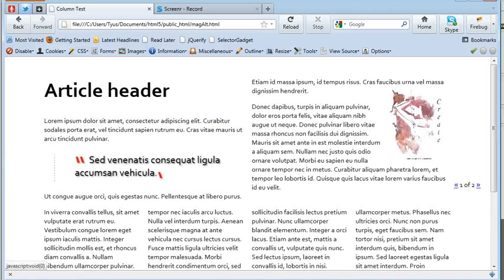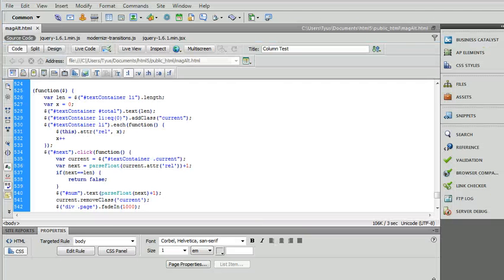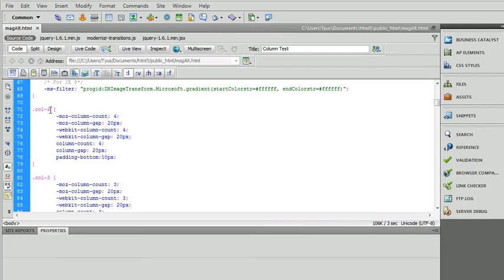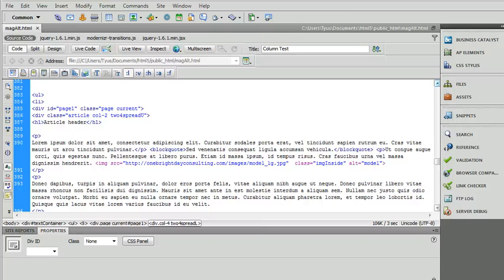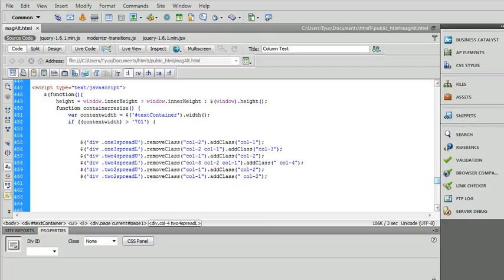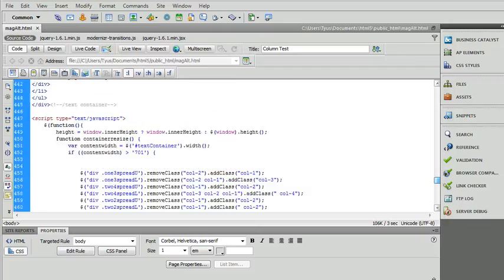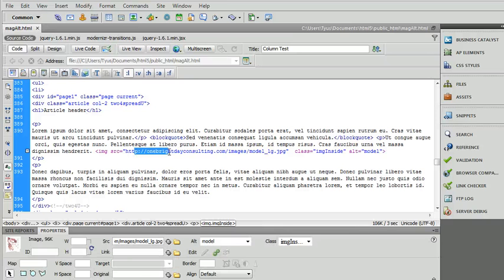Css3 alt for an HTML5 magazine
Creating a html5 magazine using css3 rather Jquery masonry to control the columns.